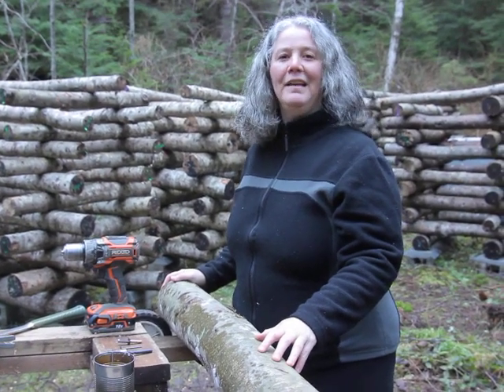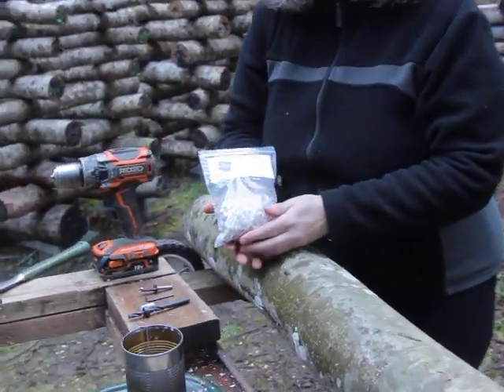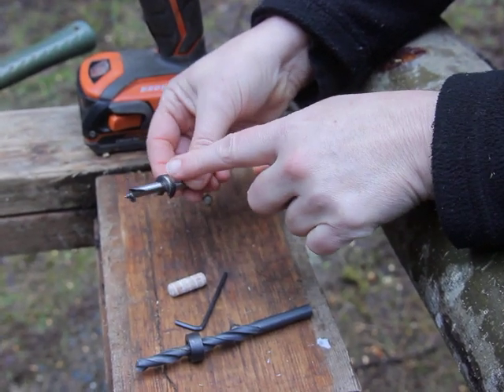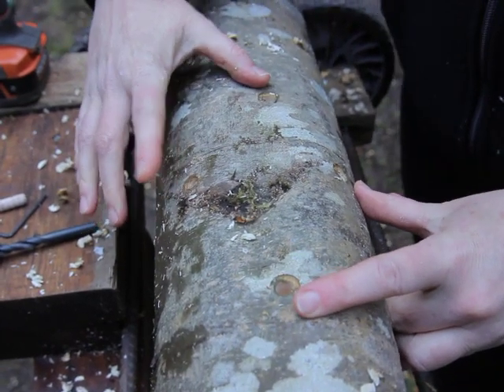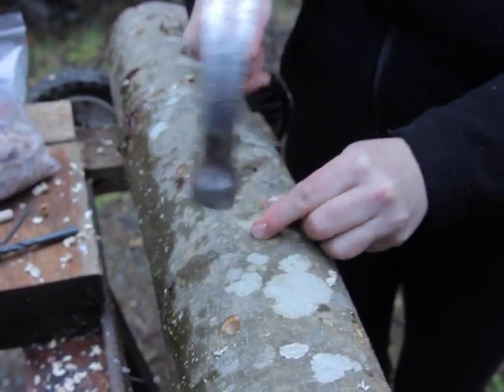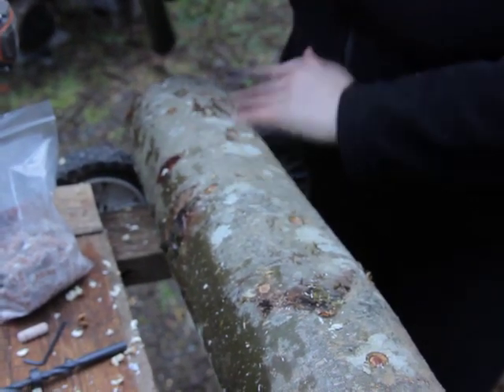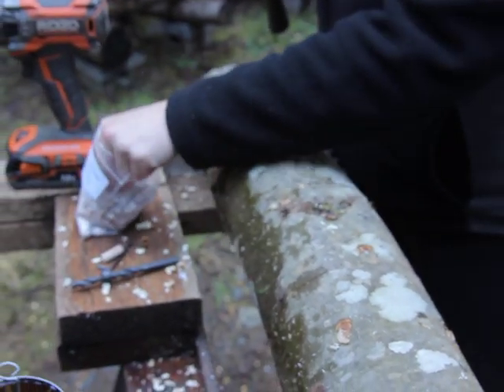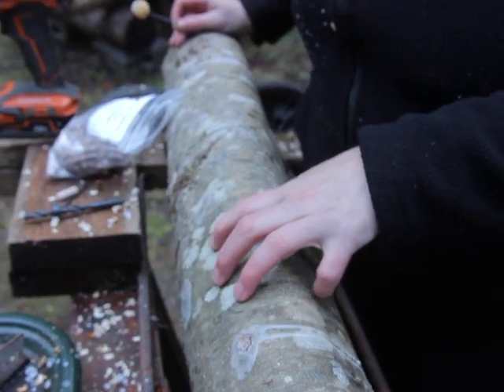Growing Mushrooms on Log in Canada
Jessica Wolf demonstrates an easy method to grow mushrooms in logs using plug spawn.